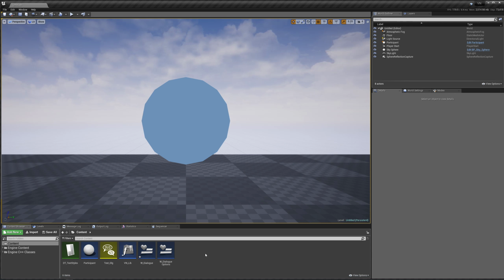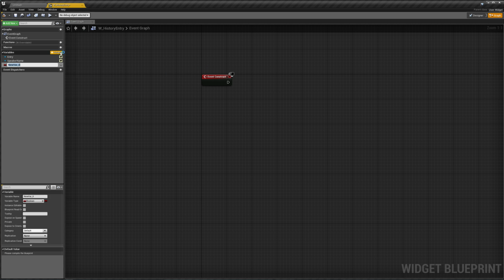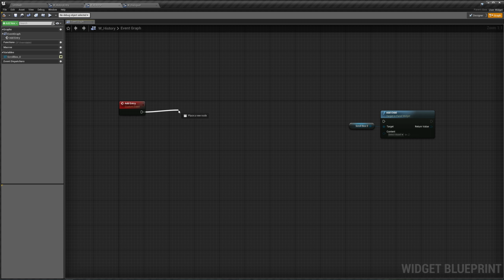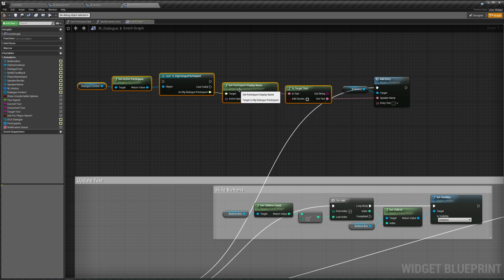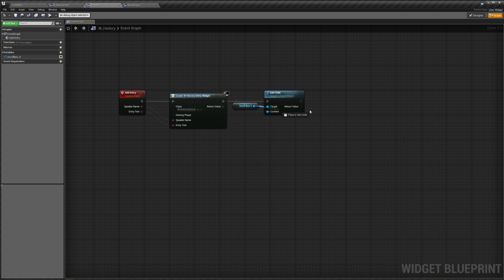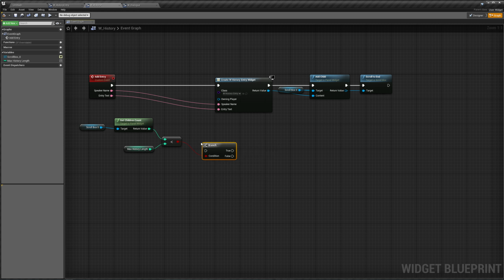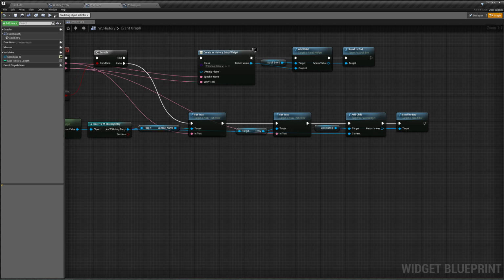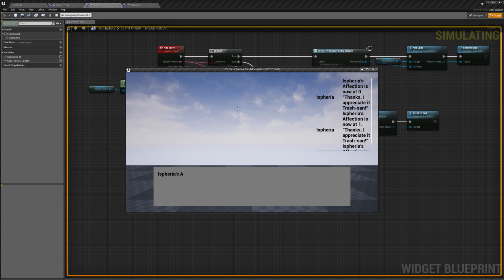UE4 Visual Novel Tutorial 11 - History